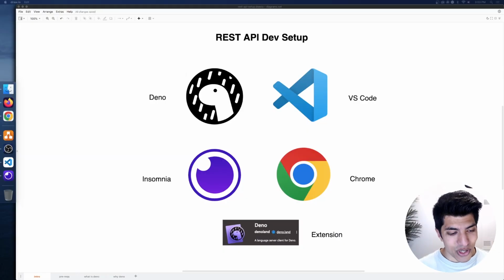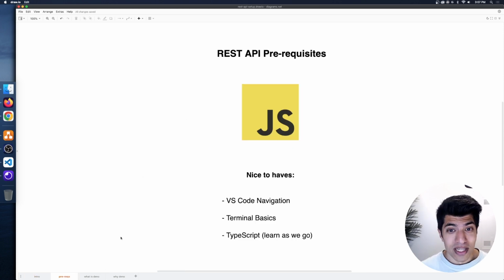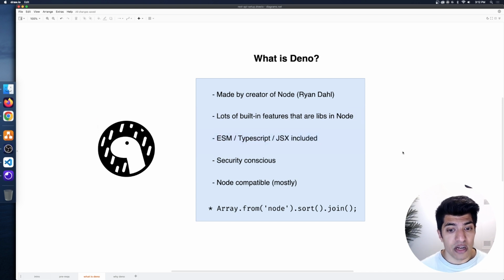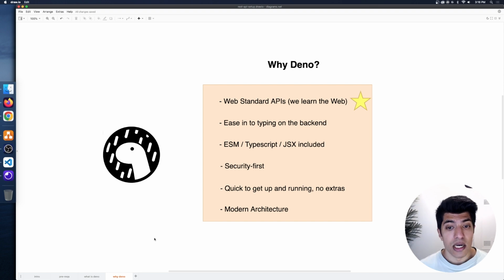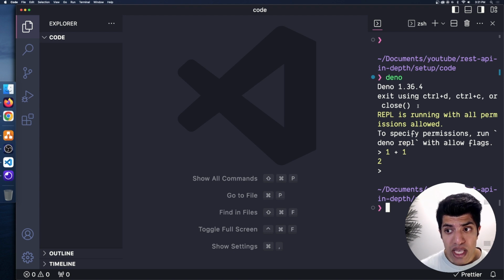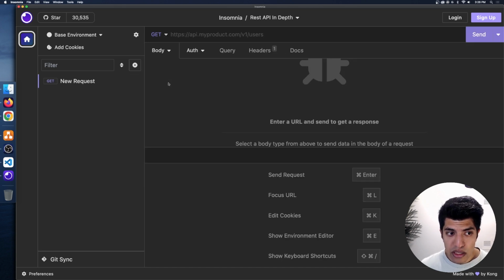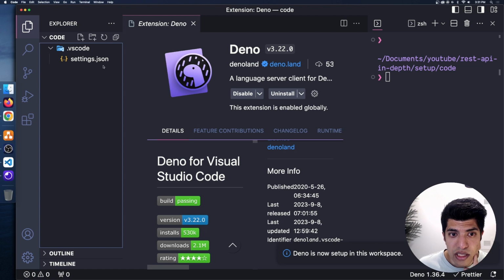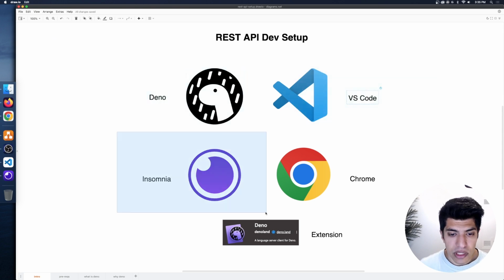Deno Environment Setup - Rest APIs In Depth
Let's setup our developer environment so we can start testing different REST API concepts and start writing our own.

We install several tools to get up and running such as Deno, VSCode, Insomnia as well as the Deno VSCode extension. After going through why we are using Deno for this course, we setup our first "hello world" application in Deno and run it to make sure it's installed correctly on our machines.

We also test out Insomnia to make a new collection and request to the Pokemon API which is very similar to the style of API we will be creating in this course together.

Chapters:
00:00 Introduction
00:34 Dev Tools Overview
04:59 Pre-requisites
07:42 What is Deno?
11:49 Why use Deno?
16:34 Installing Deno
19:52 Installing VSCode
20:50 Installing Insomnia
22:30 Insomnia Quick Demo
25:56 Installing the Deno VSCode Extension
27:28 Deno Hello World Program
31:34 Deno Documentation
32:47 Next Steps